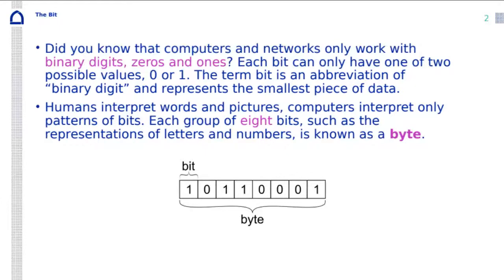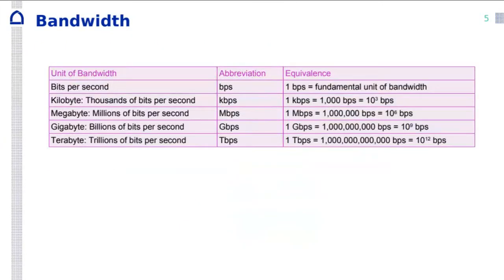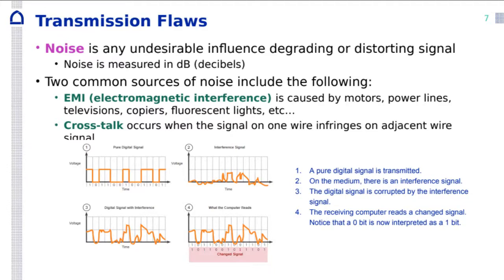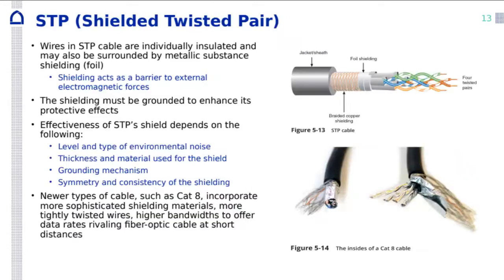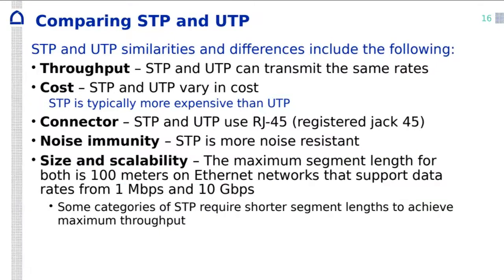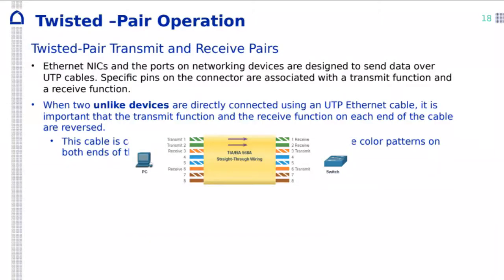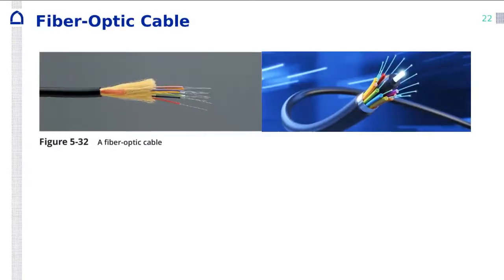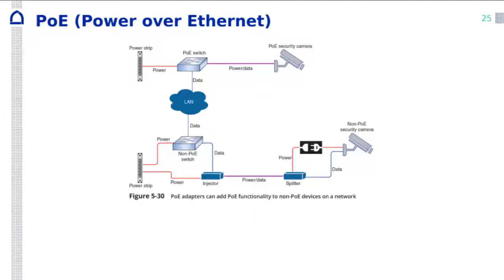cis1103 Week7 Cabling